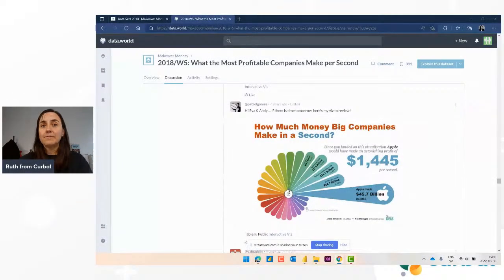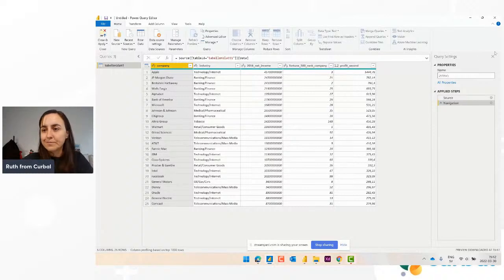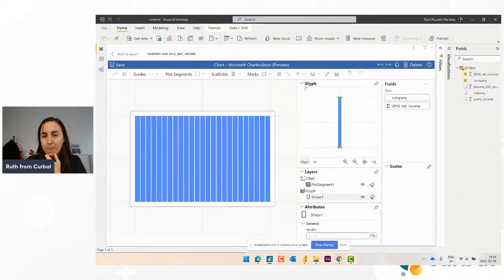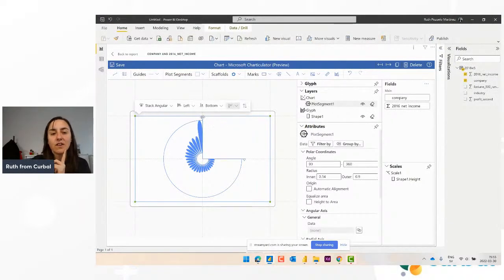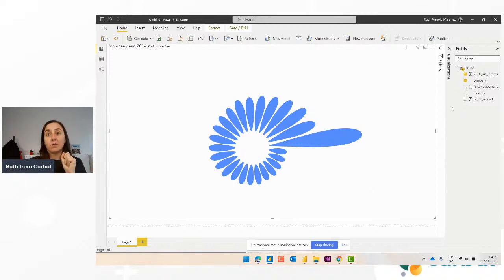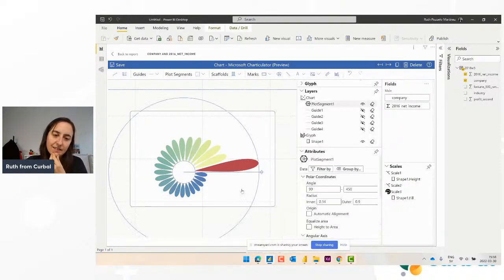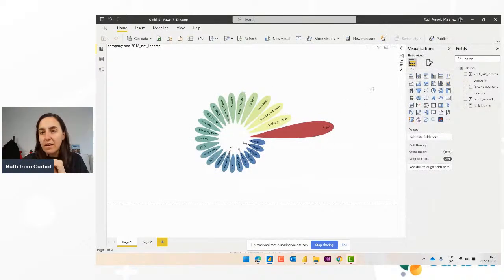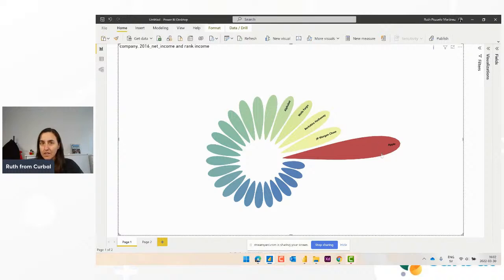Charticulator #25: How to create peacock chart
How to create a peacock chart in charticulator and Power BI!